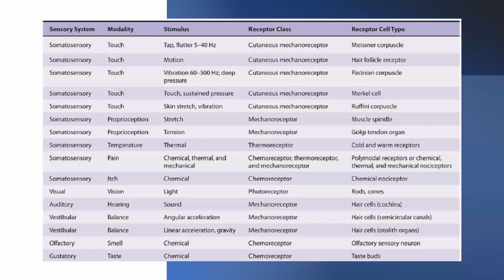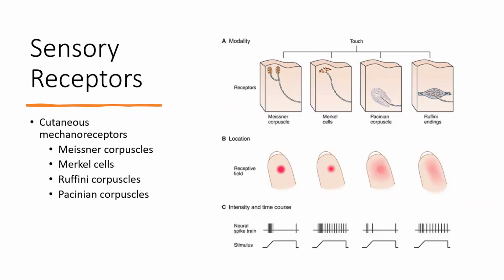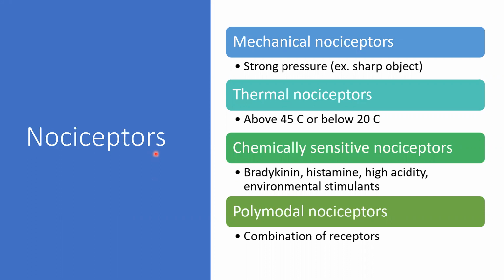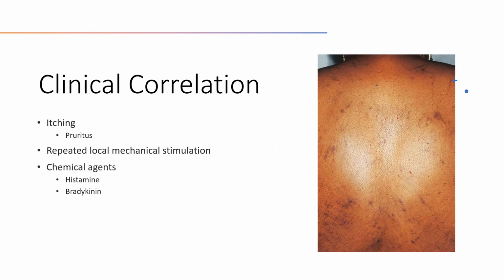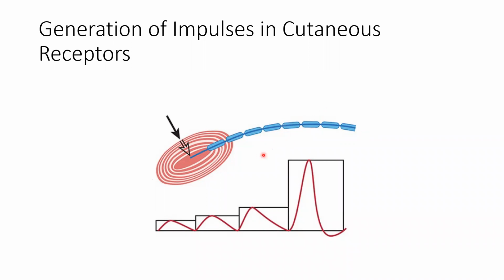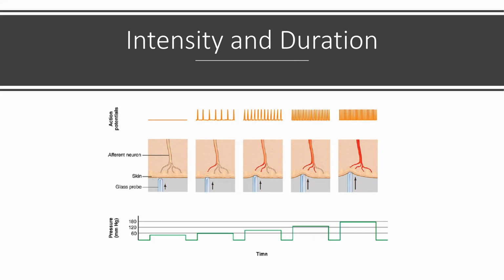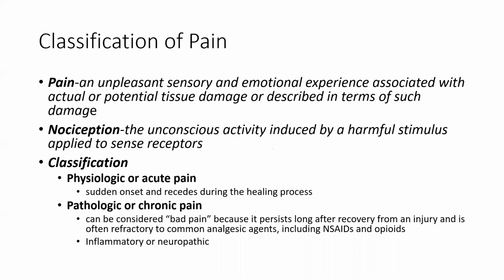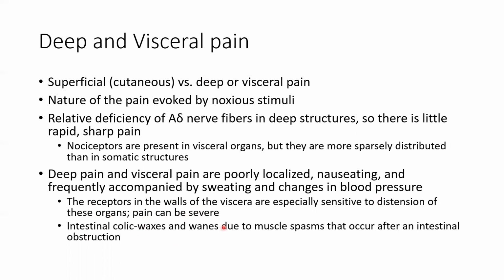Anatomy and Physiology of the Skin II (HSci 208)